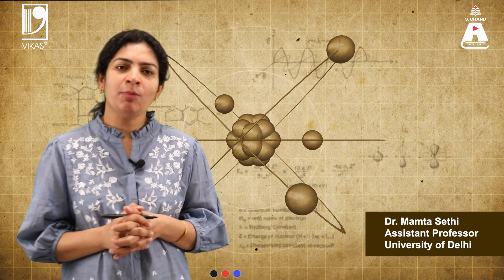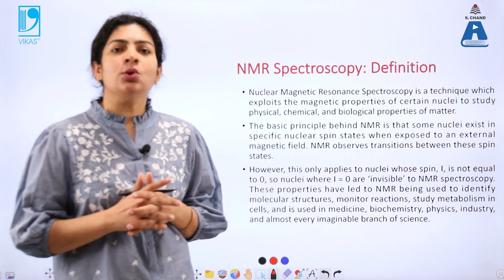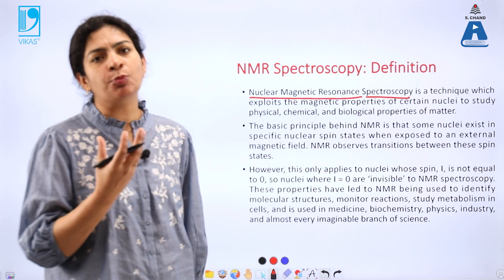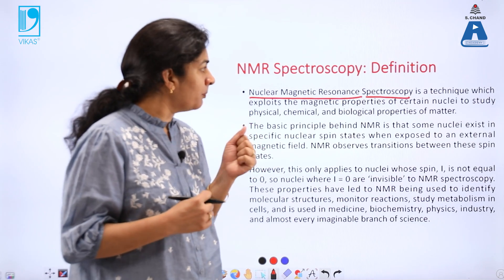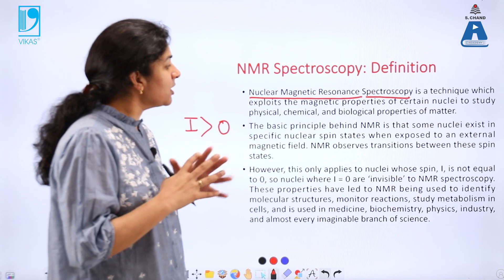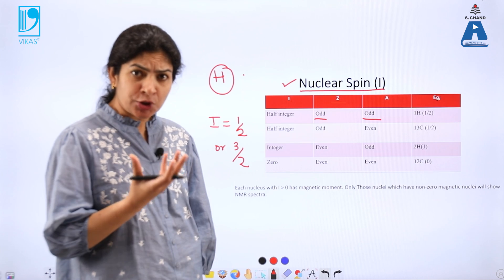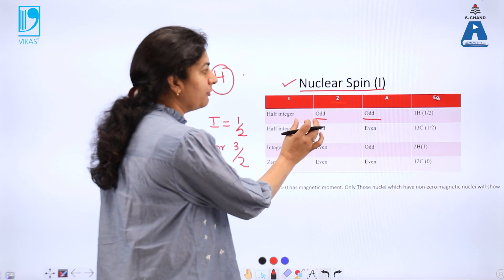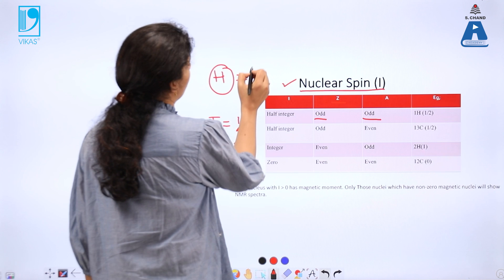NMR Spectroscopy 1 (Part 1) | Engineering Chemistry | S Chand Academy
NMR Spectroscopy: Principle & Applications, Nuclear Spin states: Zeeman Splitting & absorption of radiation, Spectrophotometer, Construction & Working, Chemical Shift, Shielding & Deshielding, NMR Spectra of Ethanol, Applications of NMR Spectroscopy.

S Chand Academy,nmr spectroscopy in hindi, nmr spectroscopy engineering chemistry, nmr spectroscopy problems, nmr spectroscopy, engineering chemistry in hindi, engineering chemistry notes